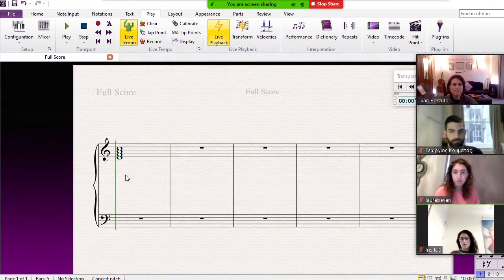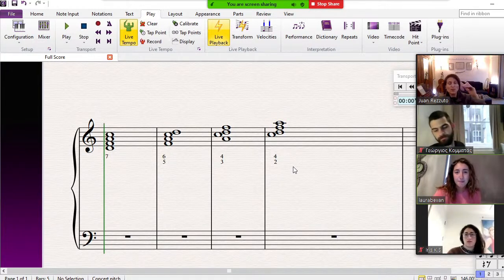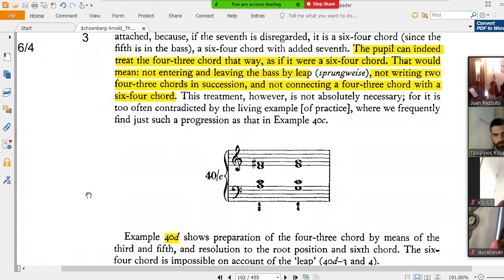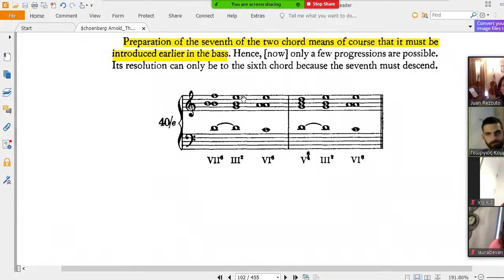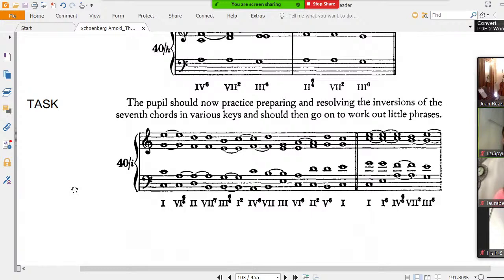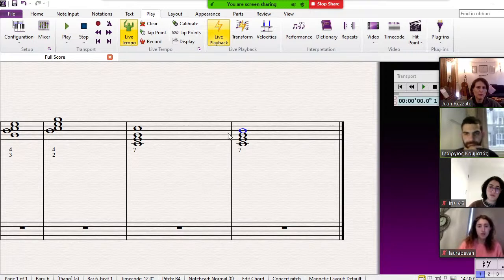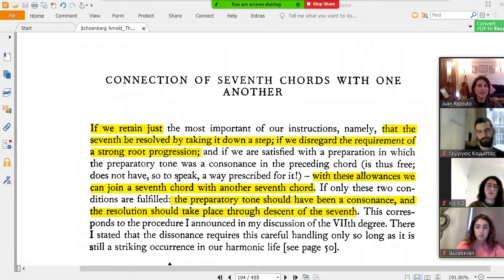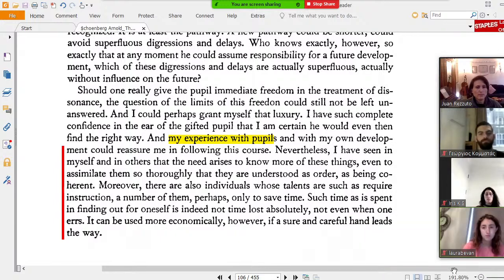"Theory of Harmony" A. Schonberg -7ths Chords (part II)- Lesson 3/2/2021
"Theory of Harmony" Treatise - A. Schonberg - Chapter IV: SEVENTHS CHORDS
Topics:
-Sevenths chords: its construction, preparation and resolution in root position, first inversion and second inversion. Inversion of the seventh chords